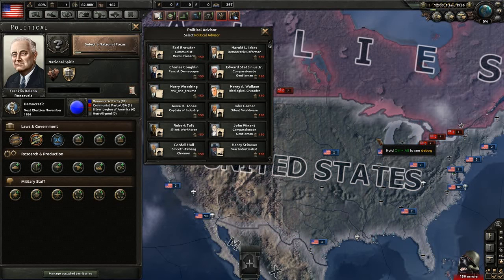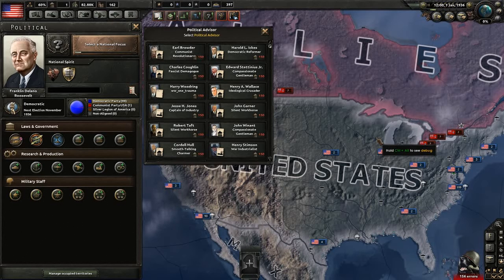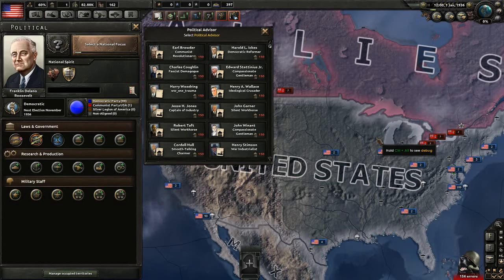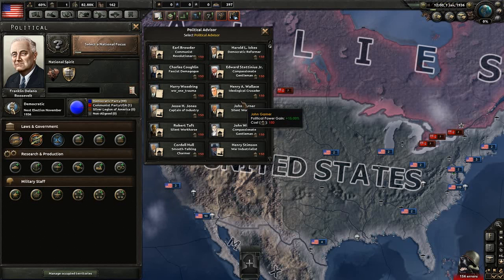U.S. Expanded Ministers Mod for HOI IV.